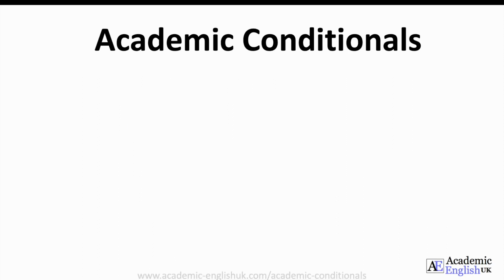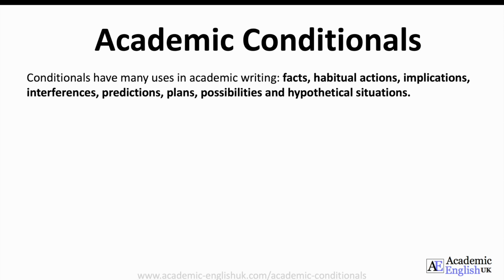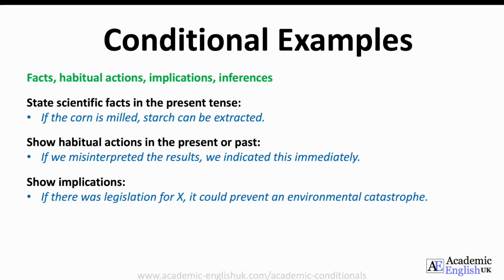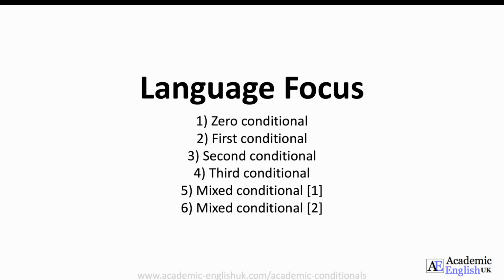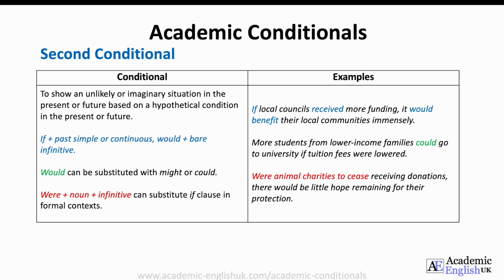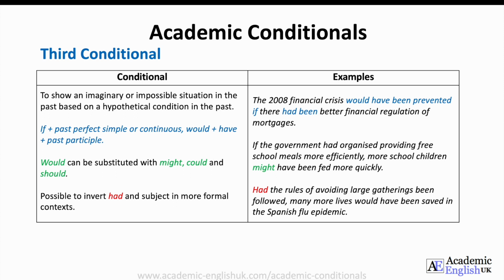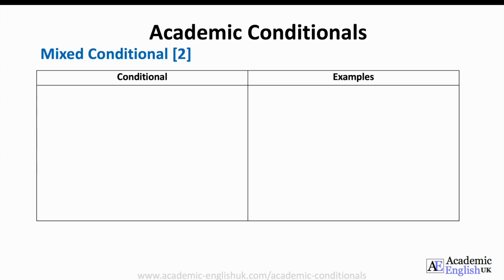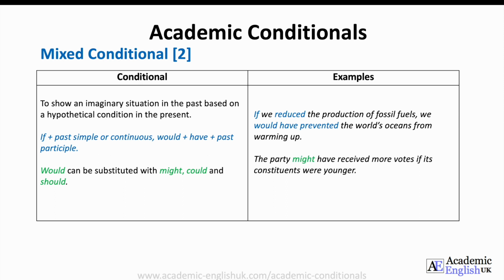Academic Conditionals / Academic Writing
Academic grammar: conditionals or If clauses. This short video explains what are conditionals / if clauses. It discusses the many uses conditionals have in academic writing. (facts, habitual actions, implications, interferences, predictions, plans, possibilities and hypothetical situations). The video then provides a language overview of the zero, first, second, third and mixed conditions [1] [2] and finishes with 6 practice exercises.

All content is copyright of Academic English UK.